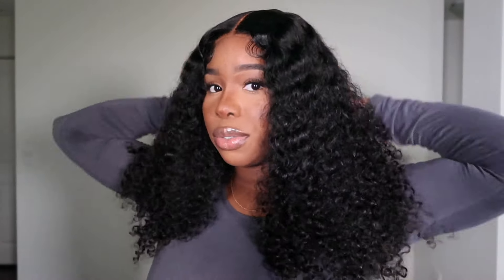Watch Me Install A New Curly Wave Pattern Closure Wig 😱 ft. WestKiss Hair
Hair details: 180% density HD curly wave 5x5 lace closure wig 20inch（HD, medium cap）

FAQ
Age:22
Camera: Canon G7x